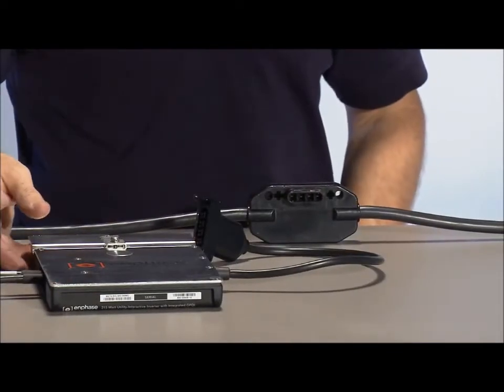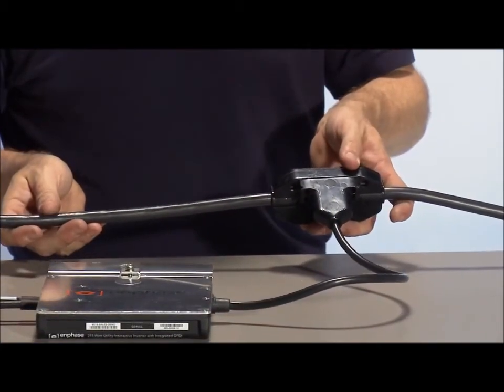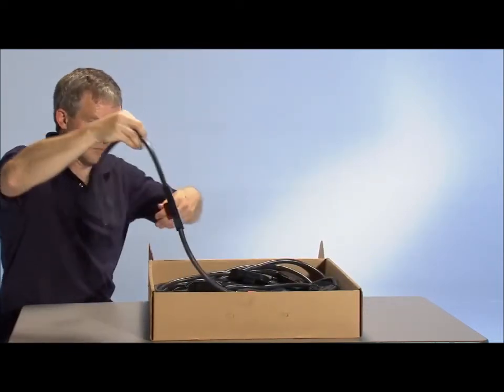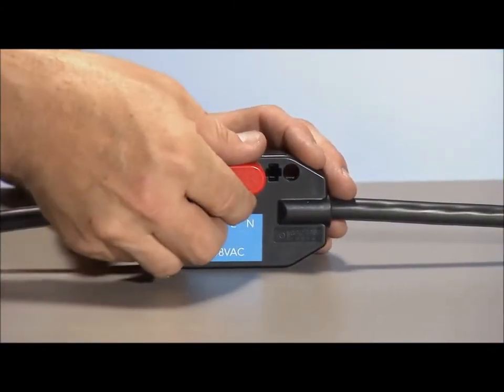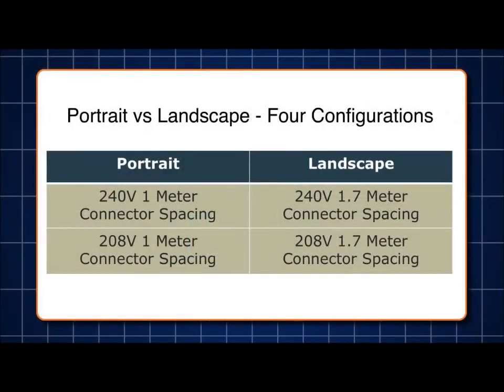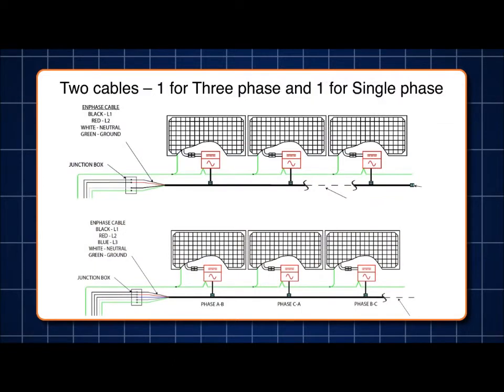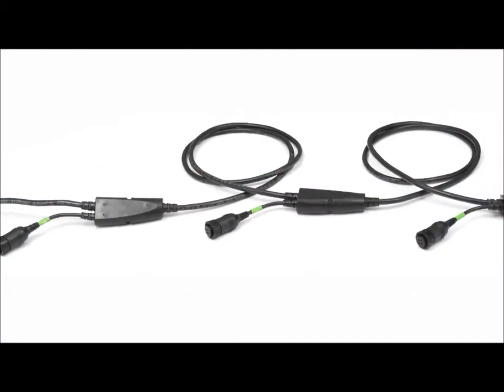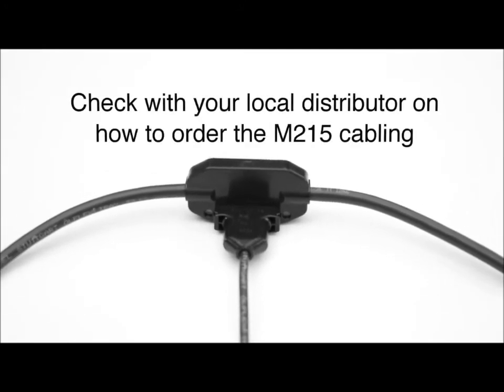Enphase Energy Introduction to the Engage Cable | RENVU.com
ENGAGE CABLE & ACCESSORIES

The Engage Cable is a continuous length of 12AWG cable with pre-installed connectors for Enphase Microinverters to plug into. The cable is handled like standard outdoor-rated electrical wire, allowing it to be cut, spliced and extended as needed.
The Engage Accessories complement the Engage Cable and give it the ability to adapt to any installation.

FAST
- Quick installation
- Large branch capacity
FLEXIBLE
- Simple design
- No additional cables
SAFE
- No high voltage DC
- Reduced fire risk

ENPHASE  M215

The Enphase M215 is the world's most efficient microinverter.
Based on Enphase's third generation technology, the M215 incorporates the latest innovations in power electronics and custom microchips to deliver 96% CEC efficiency and a range of patented performance features that maximize the performance of 60-cell solar modules.
In addition, the M215 is light weight and offers a "single-bolt" mounting bracket that makes installation easier than any other inverter on the market.

The Enphase Energy Microinverter System improves energy harvest, increases reliability, and dramatically simplifies design, installation and management of solar power systems.
The Enphase System includes the microinverter, the Envoy Communications GatewayTM, and Enlighten®, Enphase's monitoring and analysis software.

General Features
25 year limited warranty
Integrates with Enphase Engage Cable
CSA listed per UL 1741/IEE1547
Works with 60-cell modules ONLY

M215 Metrics
96% CEC efficiency
Output power: 215W
Recommended max input power: 260W
MPPT Range: 22-36V
Low-voltage operation capability

The Enphase Microinverter
Enphase has pioneered a new approach to managing solar power that makes solar systems smarter and more efficient.
Traditionally, solar panels are connected together in series circuits fed into a single, central inverter device. This means that one inverter controls tens, hundreds or even thousands of solar panels as if they are one unit operating at the same power level. This approach reduces the overall system efficiency and limits the available information about individual panel health.
Enphase replaces these large central inverters with small micro-electronics that attach to each solar panel. These devices, known as microinverters, allow each panel to operate independently, leading to significant improvements in energy production and adding a new layer of intelligence throughout the system.

The Enphase System
Each Microinverter integrates with advanced networking technology and web-based software to enable new levels of intelligence and connectivity in the solar array.

Specifically, the Enphase Microinverter System consists of the following components:
The Microinverter that connects to each solar module and converts DC power to grid-compliant AC power
The Envoy Communications Gateway that networks with each microinverter and transmits performance information to the internet
The Enlighten software where Enphase customers can monitor and manage their solar power systems 24 hours a day